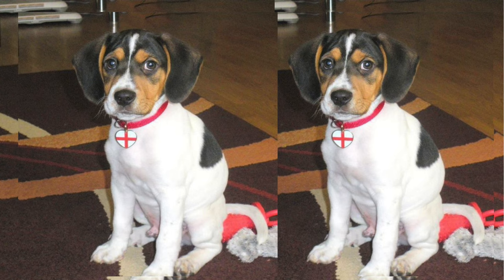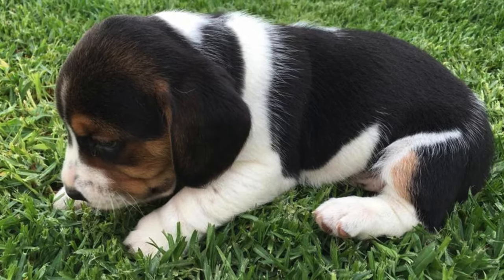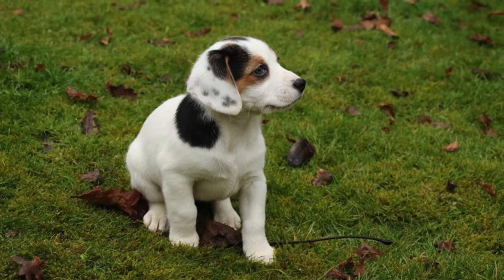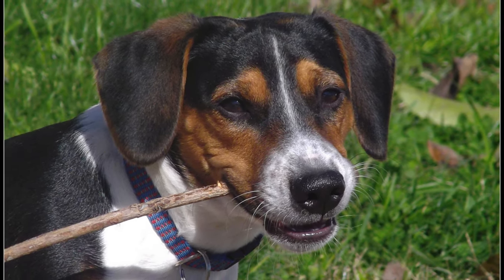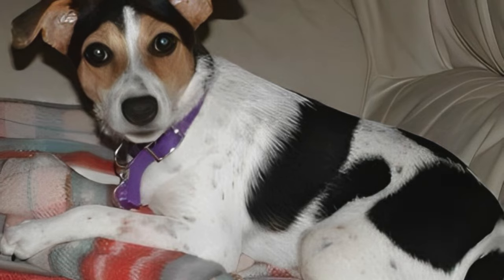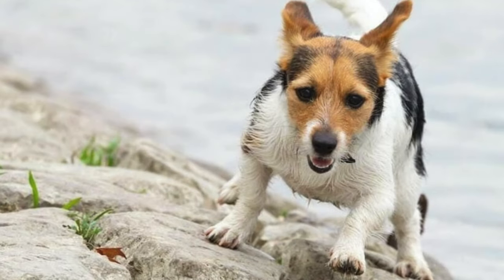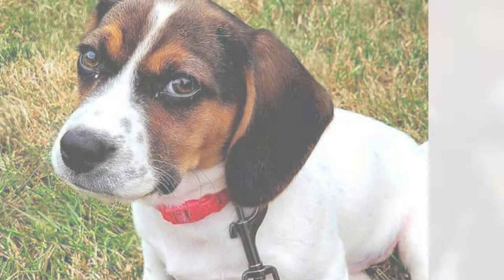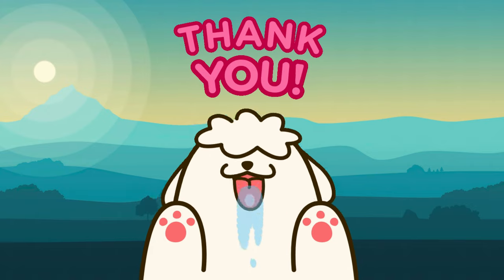Jack Russell Terrier Beagle Mix AKA Jackabee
Join us as we delve into the heart of this hybrid marvel and explore why Jackabee steals hearts midway through the video! Don't miss the chance to witness the ultimate joy that comes with having a Jackabee as your loyal companion.